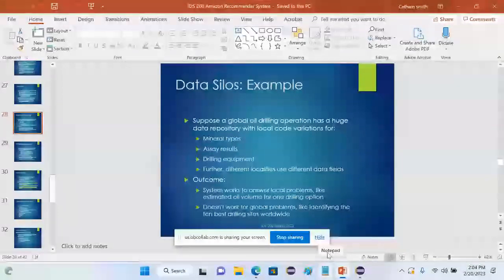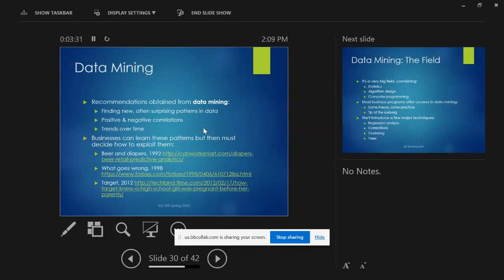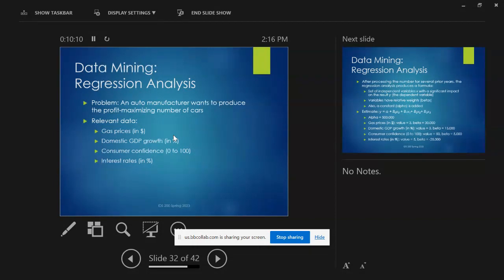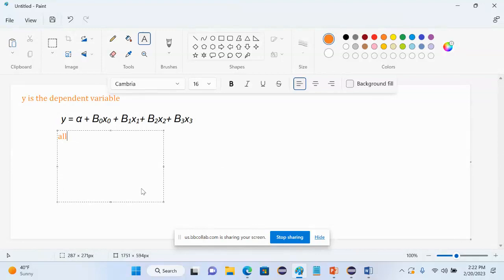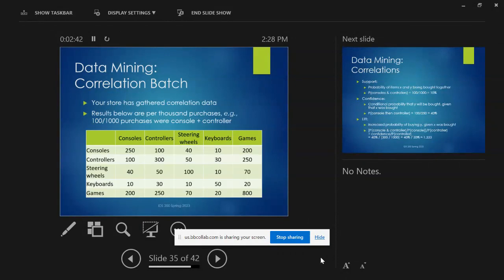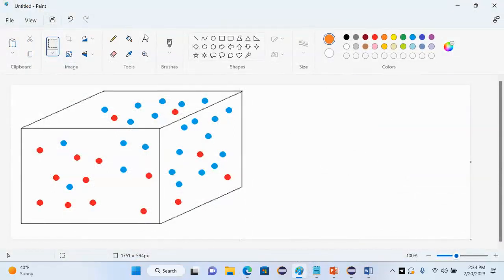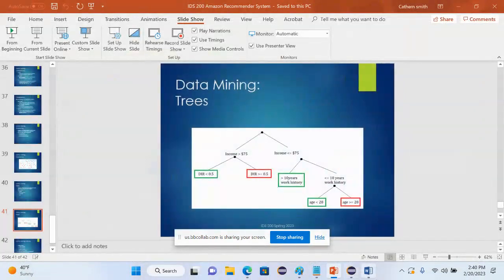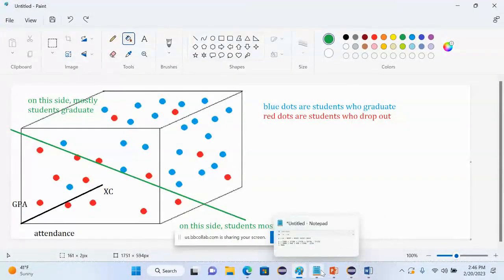IDS 200 Spring 2023 Amazon Recommender System pt. 3